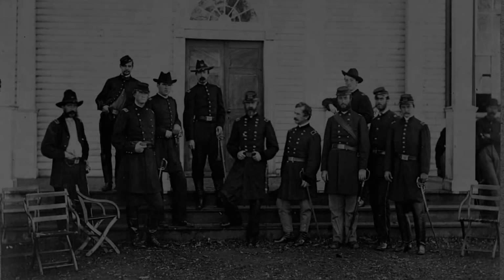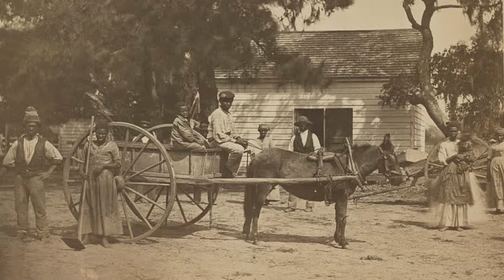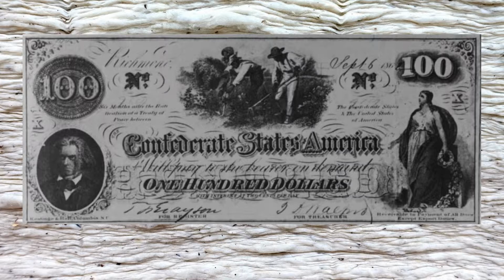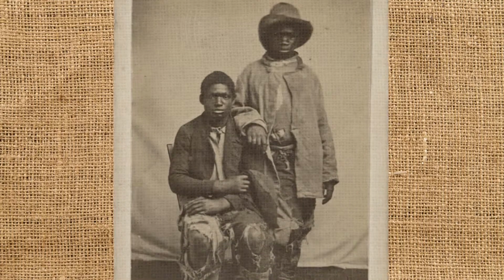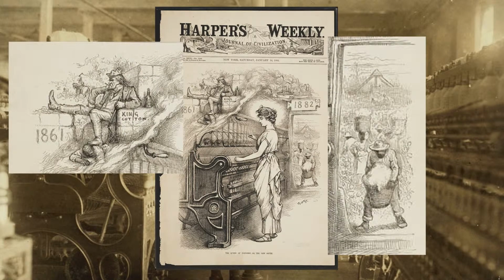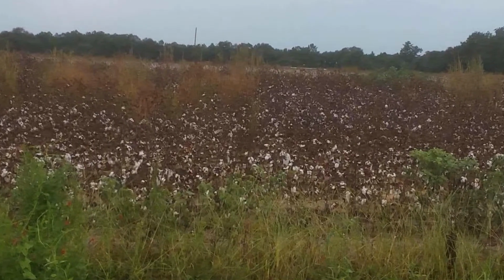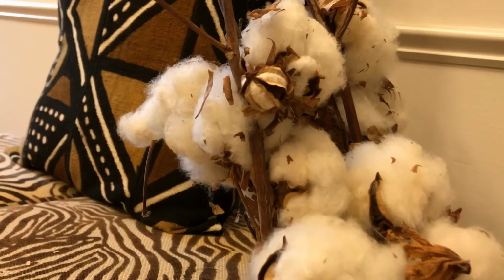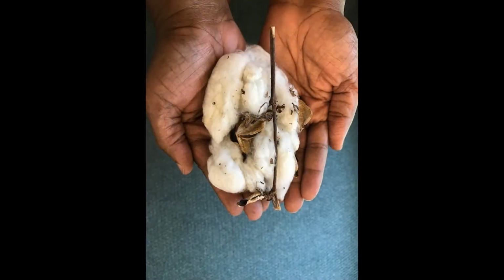Cotton: Audio Description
A woman recounts her family's history and their connection to cotton. With Audio Description.

Created by: Sheri Jackson

Special thanks to StoryCenter and Mary Ann, Stefani Sese, and Ngozi Oparah.

This film was created in collaboration with the National Park Service's National Underground Railroad Network to Freedom Program and StoryCenter.